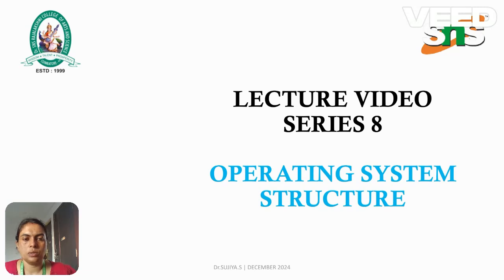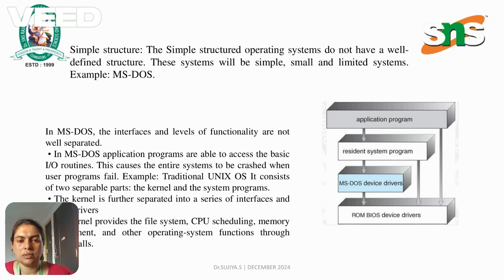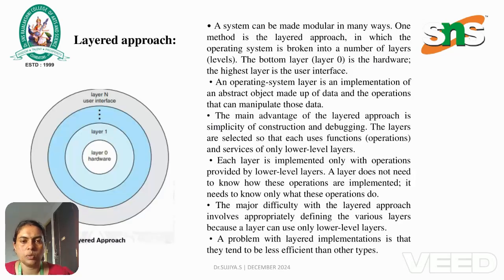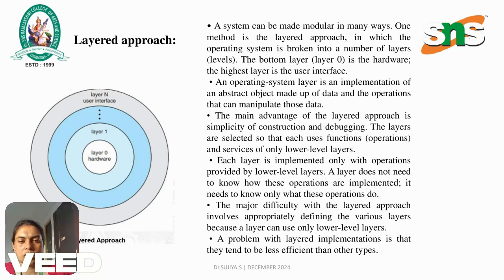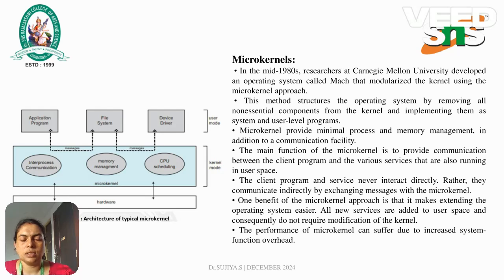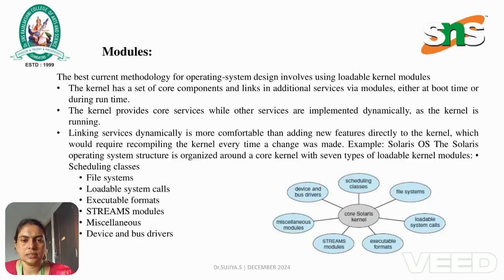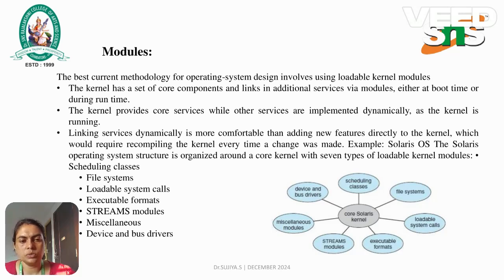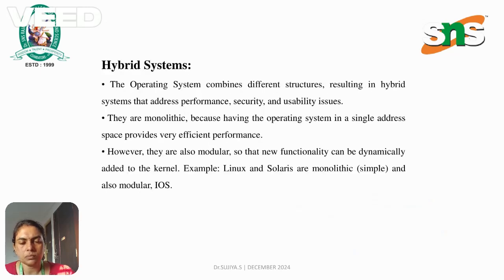Dr.SUJIYA.S | DECEMBER 2024 |SERIES